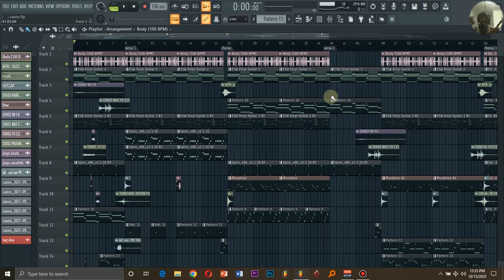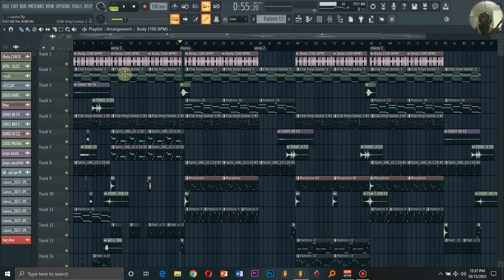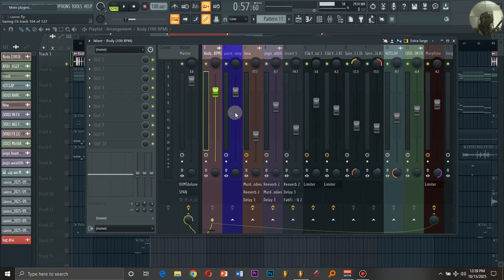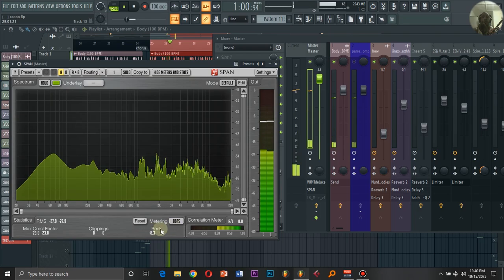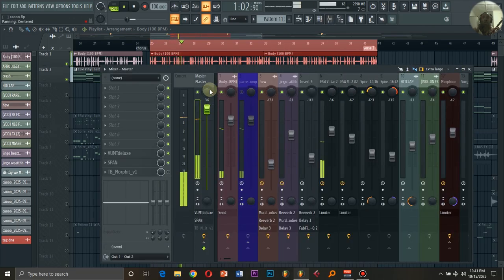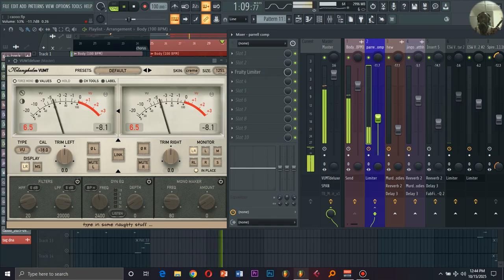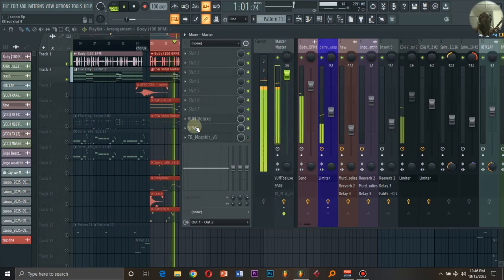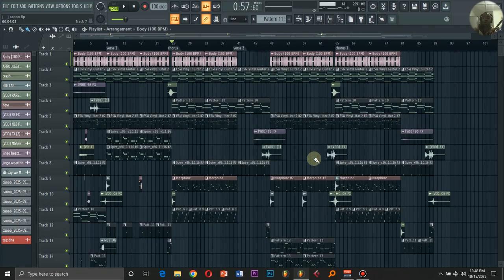Parallel compression... the secret to hard drums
Transform your drum mixes from flat to PHENOMENAL. In this video, you'll learn parallel compression—the #1 secret pro engineers use to create punchy, powerful, and larger-than-life drums without sucking the life out of them.
 - The Problem with Normal Drum Compression
- What is Parallel Compression?
 - Setting Up Your Parallel Compression Bus
 - Dialing in the PERFECT Settings
 - The "Blend" Knob Secret
- Advanced Trick: Adding Saturation
 - Before & After Shootout

Parallel compression (also known as New York Compression) is a game-changing mixing technique. Instead of compressing your original drum signal, you blend a heavily compressed version back in with the dry signal. This preserves the natural transients and snap of your drums while filling them with body, power, and sustain.

In this tutorial, you'll learn:
✅ The exact step-by-step process to set up a parallel drum bus in your DAW.
✅ How to dial in the attack, release, and ratio for maximum punch.
✅ The secret to using the blend/mix knob to glue the compressed and dry signals together.
✅ An advanced trick for adding saturation to your parallel bus for even more harmonic excitement.